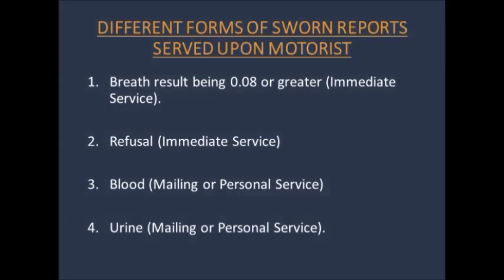15 Delivery Methods of SSS